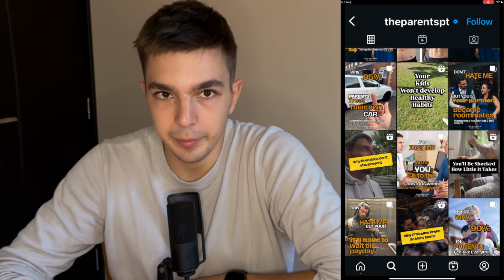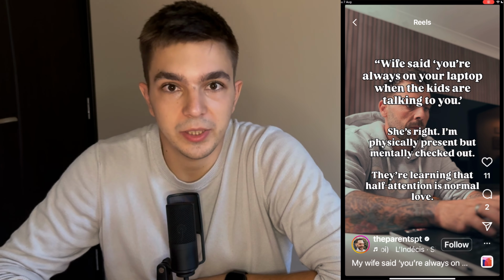How to Create Reels That Actually Get You Clients (Not Just Likes)